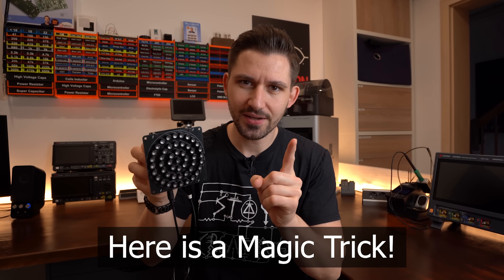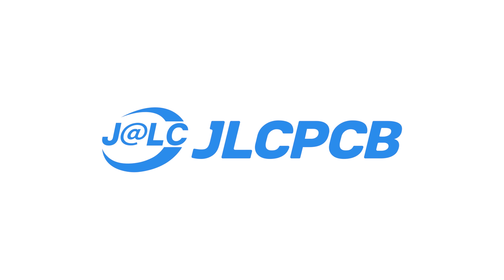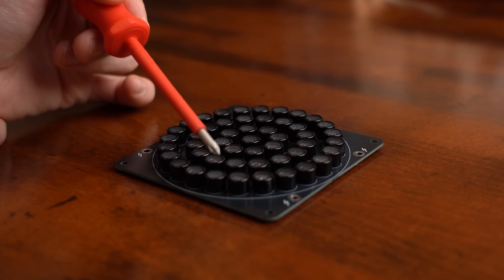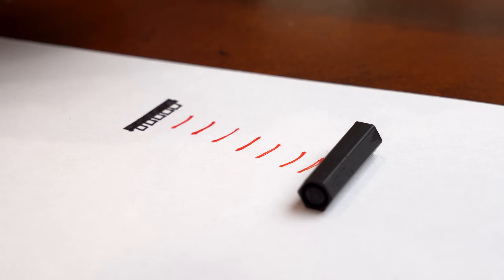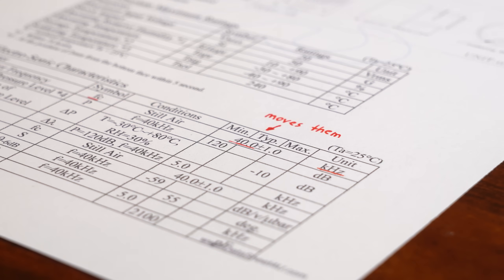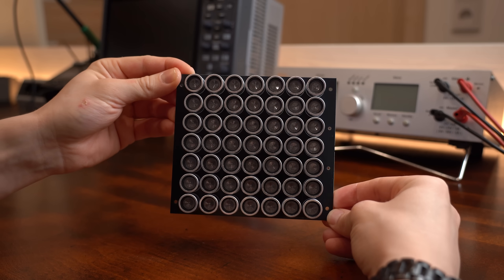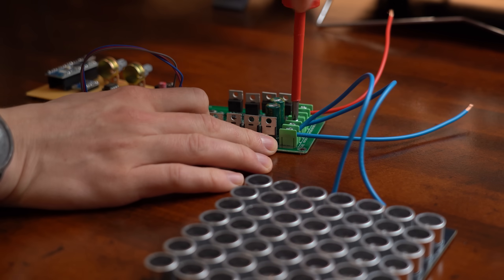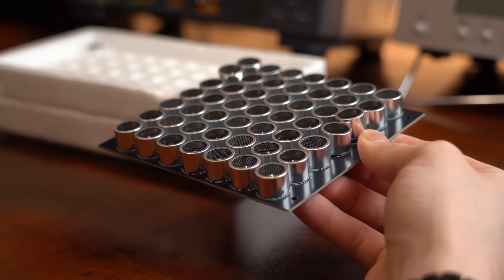The Coolest Speakers are TOO PRICEY? Let's Change that! (DIY or Buy)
Register with JLCPCB now to get a $60 coupon to buy high-quality PCBs

Ultrasonic Transmitter
Arduino Nano

In this episode of "DIY or Buy", we will be having a closer look at directional speakers. The usage of such speaker is "fairly" new and quite interesting. As the name would suggest, they can playback audio in a very directional straight beam. So how does this sound? How does it work? And why is it so expensive and can we maybe create a cheaper DIY version? Let's find out!

0:00 Directional Speakers are TOO PRICEY!
1:35 Intro
2:20 How does it Work? (Simple)
3:55 Repairing the Buy version
4:56 Testing the Buy version
6:31 How does it Work? (Amplitude Modulation)
7:55 Creating a DIY version!
10:30 Testing DIY VS Buy!
11:45 Verdict